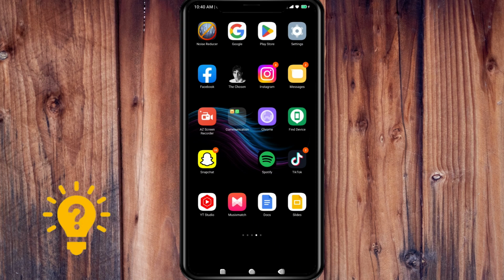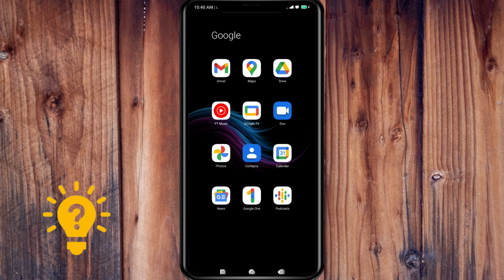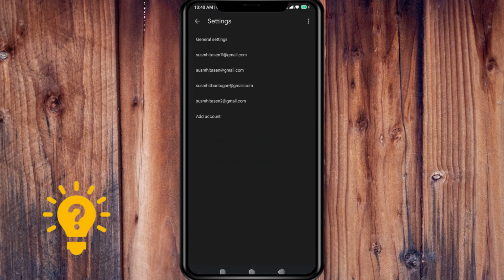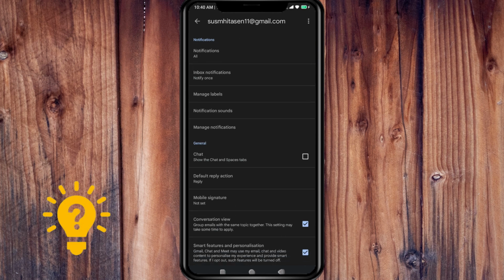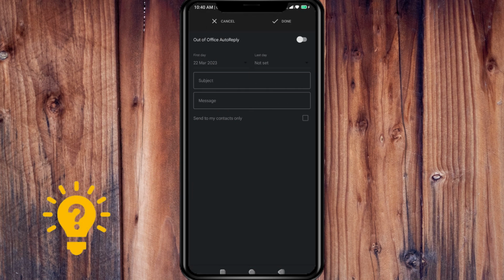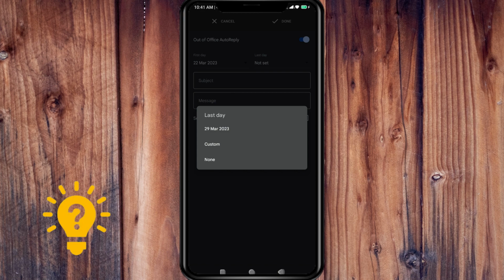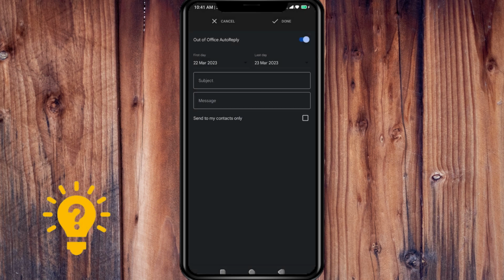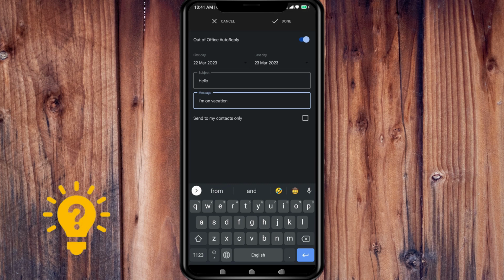How To Set Automatic Email Reply In Gmail | Social Tech Insider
In this tutorial video from Gmail, we explain to you the best way to Set Automatic Email Reply In Gmail.